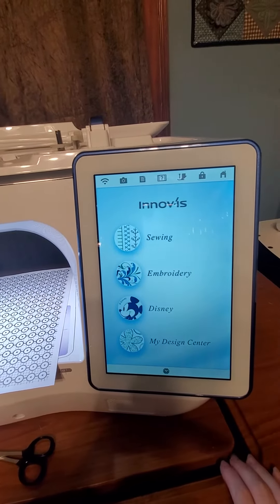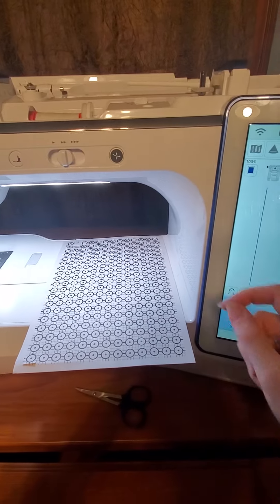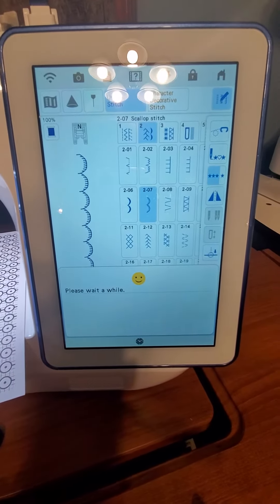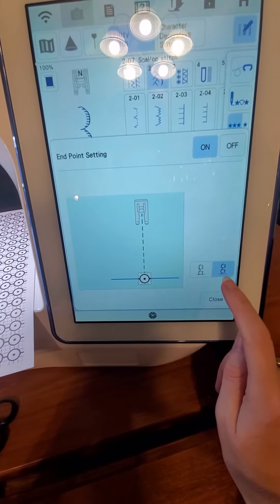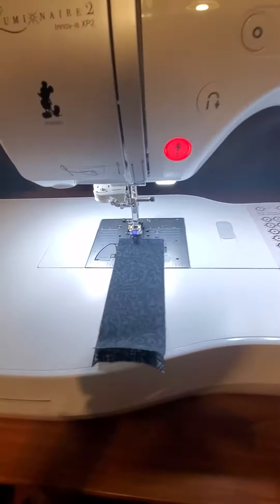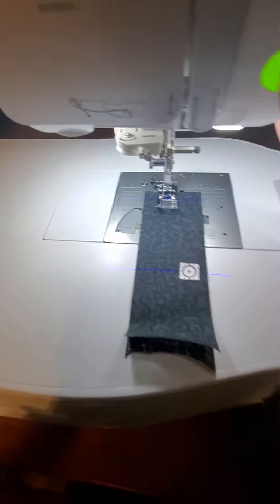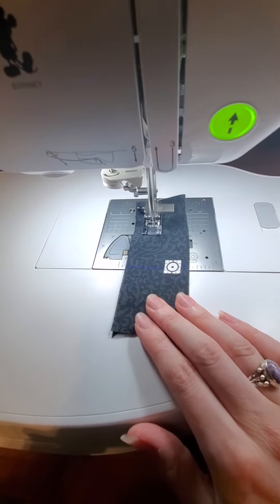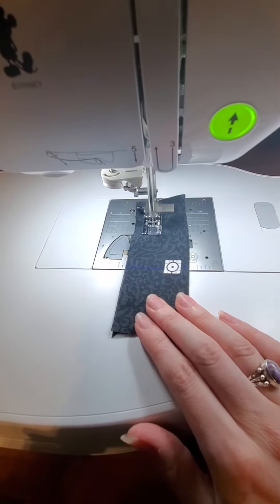Sewing Stop Sticker with the NEW Luminaire 2!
Learn how to use that new cute snowball sticker with a decorative stitch!